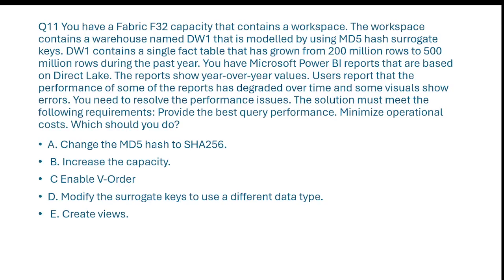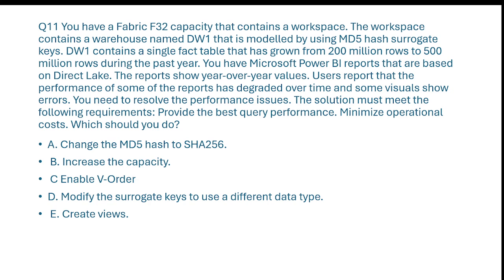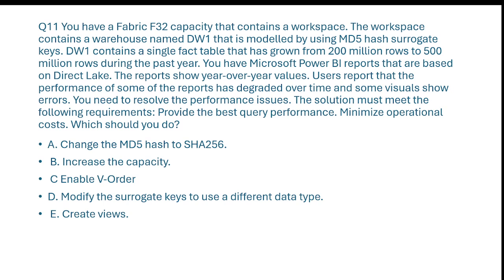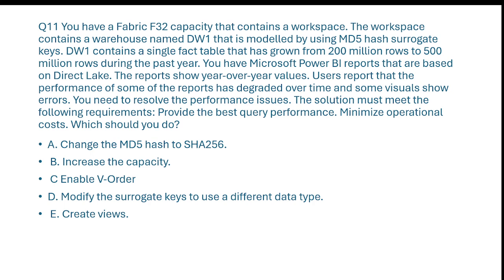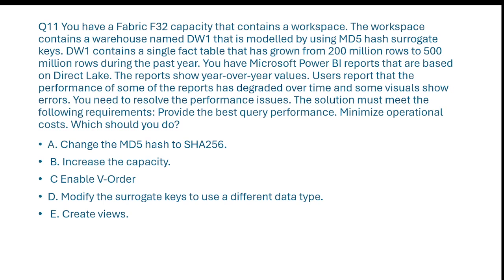Q11:DP700-Optimizing Power BI Performance for Large Fact Table in Fabric?